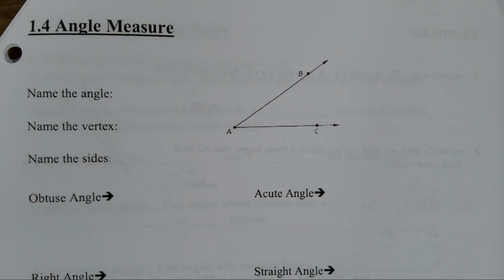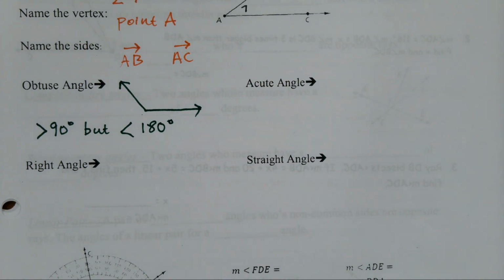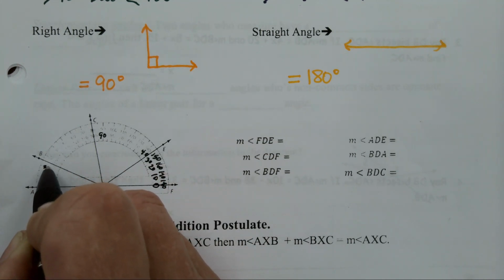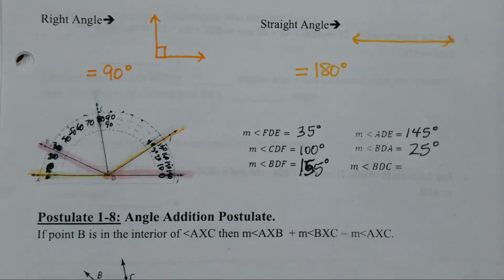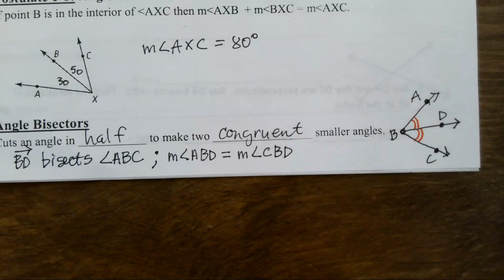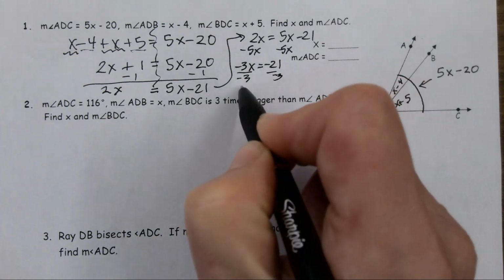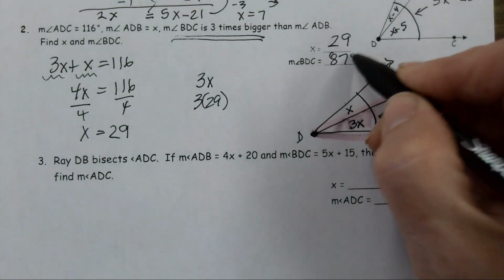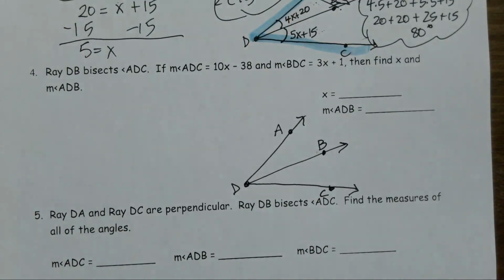Geometry NOTES 1.4 Angles